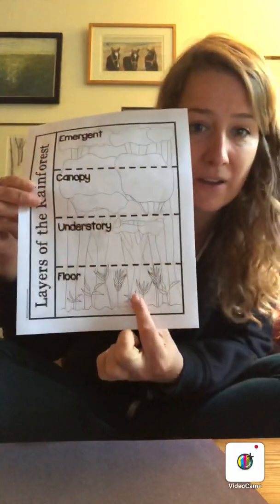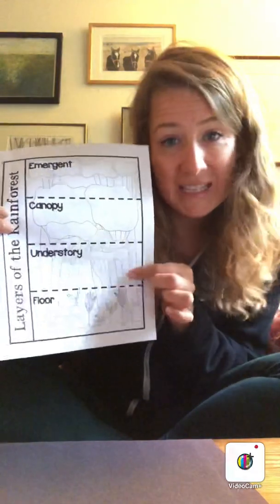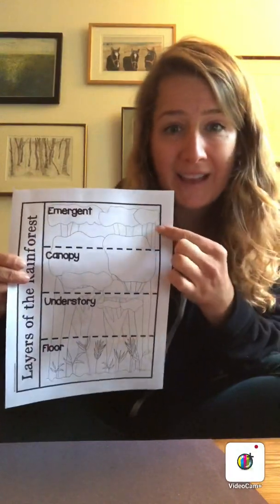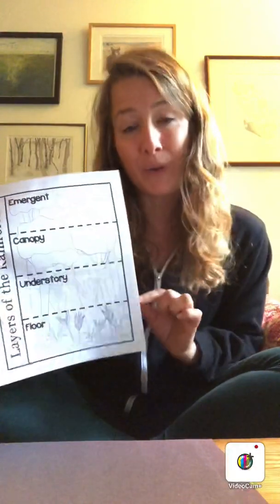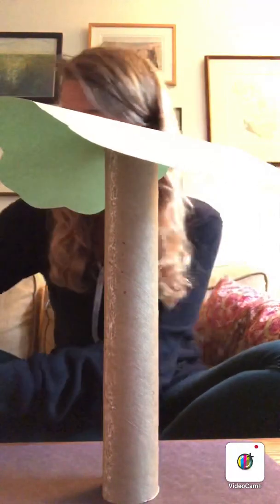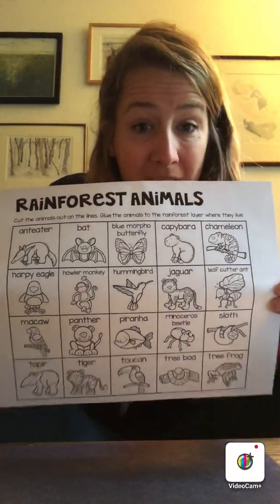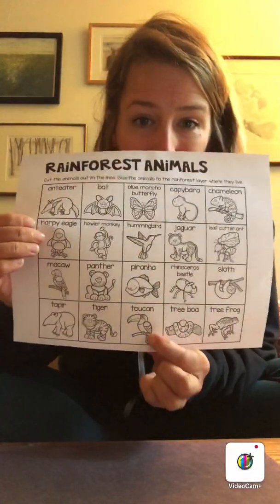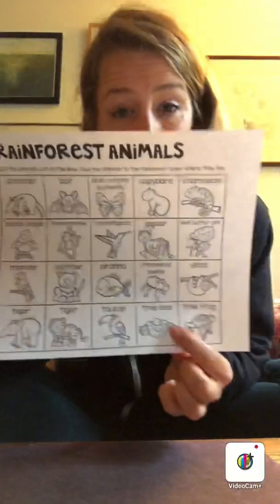Tropical Rainforest Projects